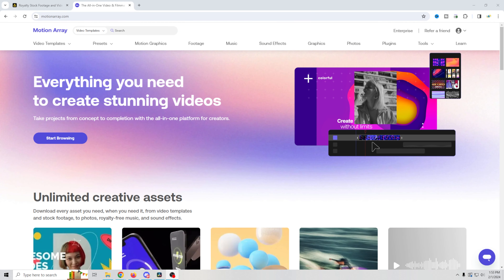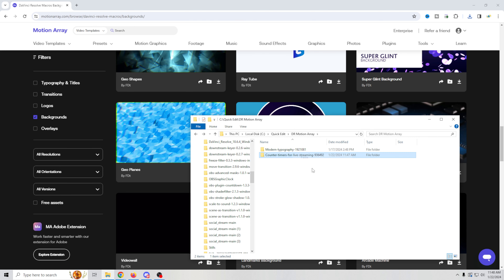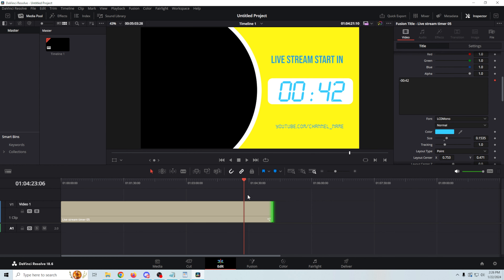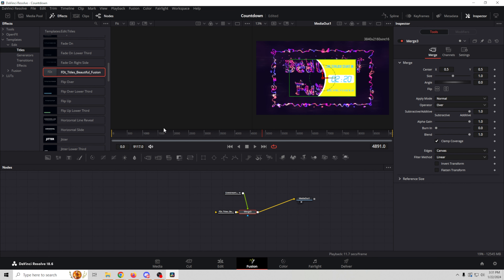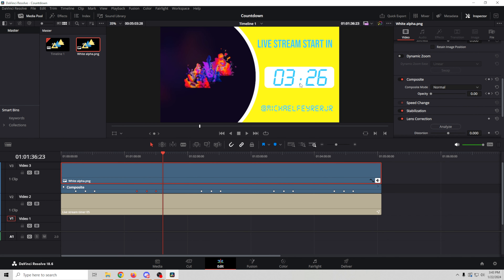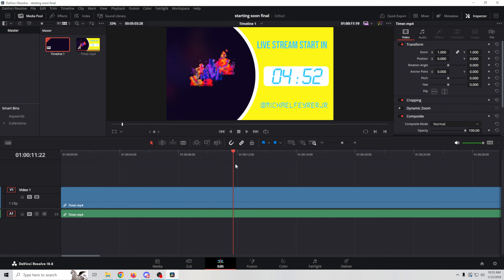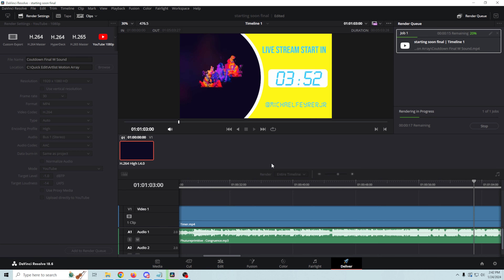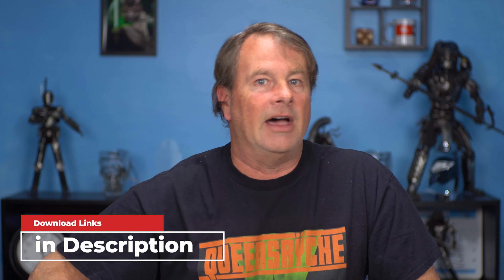Live Stream Has Ended and other Custom Assets!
Creating custom screens like Starting Soon, and End scenes for OBS can be hard. But today I will show you how easy it can be with a little help from some awesome templates!